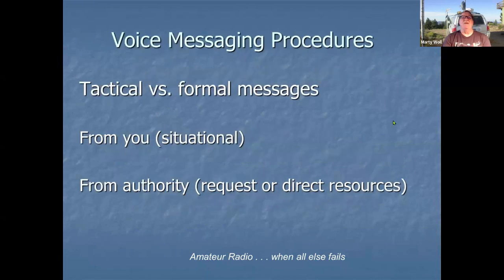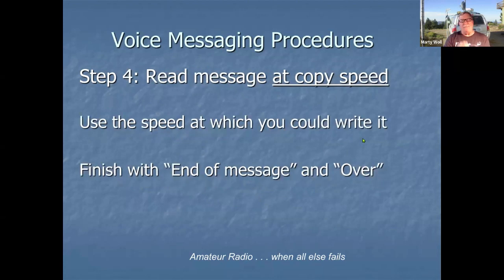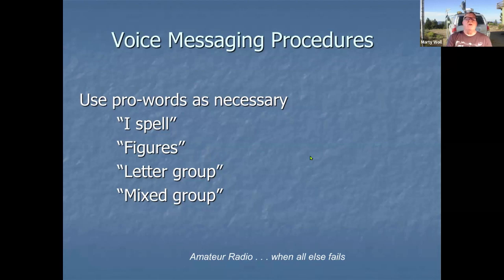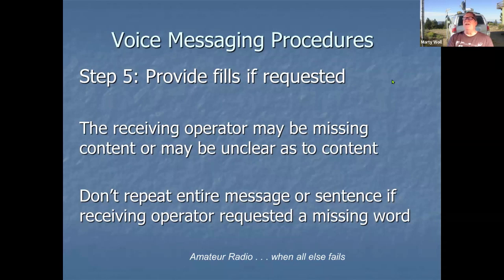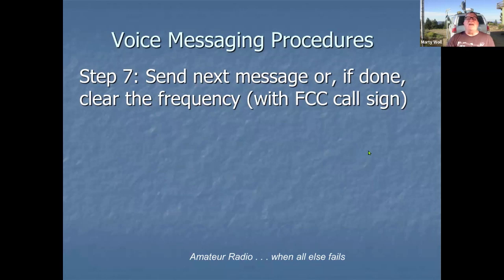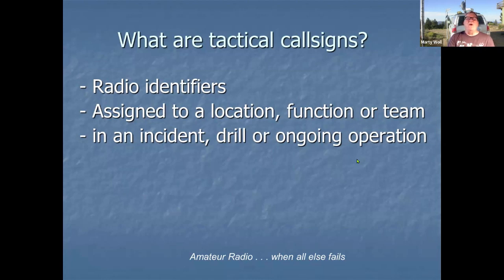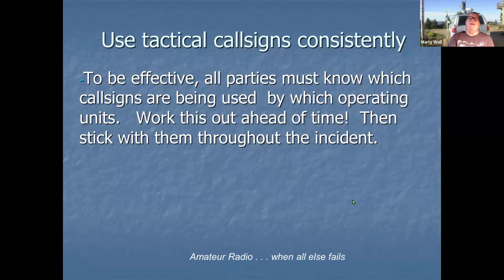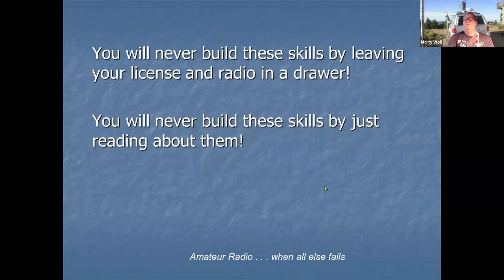Improving Your Voice Communication Skills ~ 04/25/2024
Speaker/Presenter: Marty Wohl, N6VI